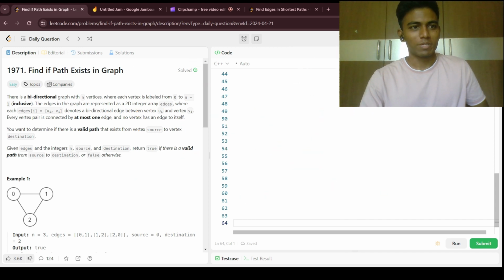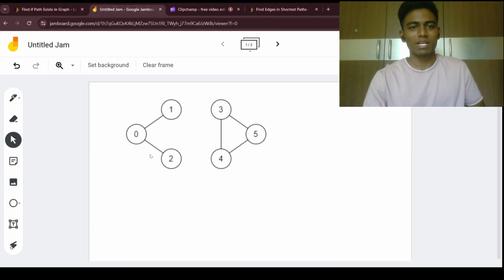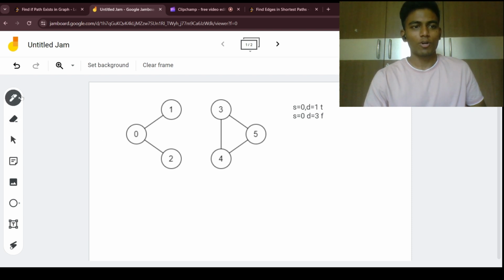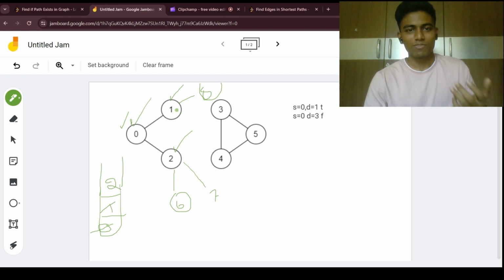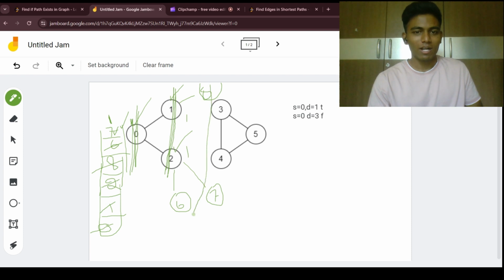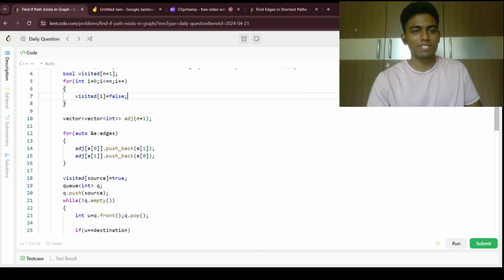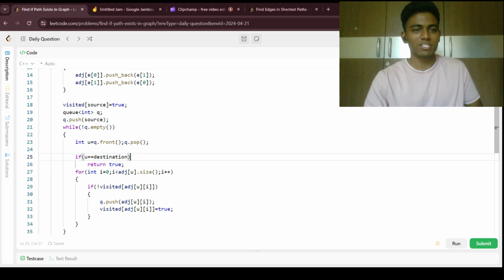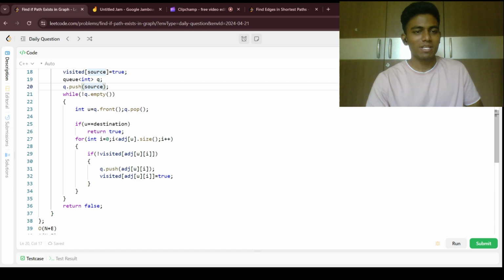🔥 𝐒𝐭𝐚𝐲 𝐇𝐚𝐫𝐝, 𝐌𝐚𝐤𝐞 𝐢𝐭 𝐡𝐚𝐩𝐩𝐞𝐧 || 𝟏𝟗𝟕𝟏. 𝐅𝐢𝐧𝐝 𝐢𝐟 𝐏𝐚𝐭𝐡 𝐄𝐱𝐢𝐬𝐭𝐬 𝐢𝐧 𝐆𝐫𝐚𝐩𝐡 || 𝐋𝐞𝐞𝐭𝐜𝐨𝐝𝐞